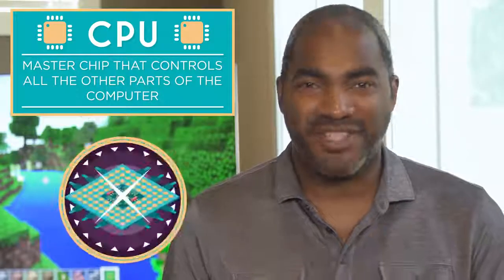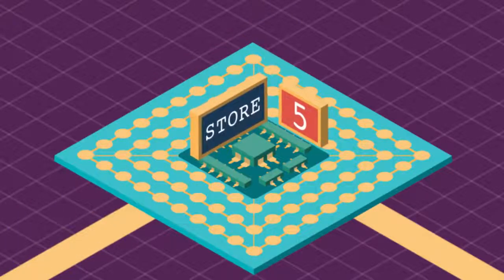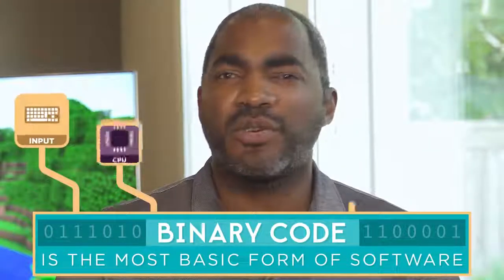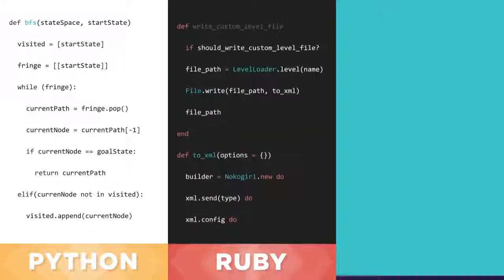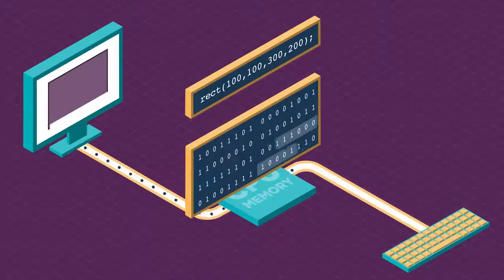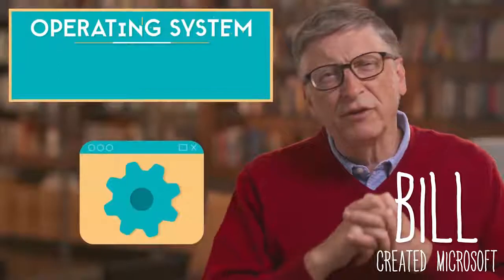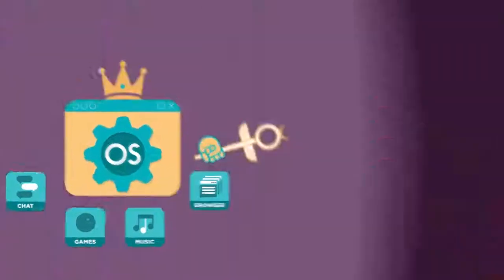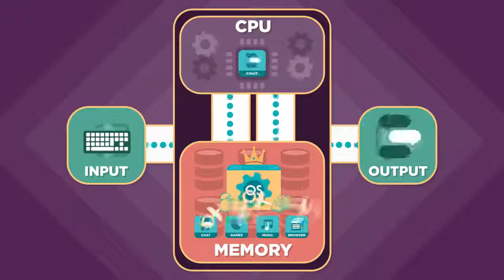Yazılım ve Donanım Birbirini Nasıl Tamamlar?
Yazılım ve donanımın birbiri ile olan ilişkisi nedir? Birbirini nasıl kontrol eder.

Video Credit: How Computers Work  Hardware and Software - Code.org